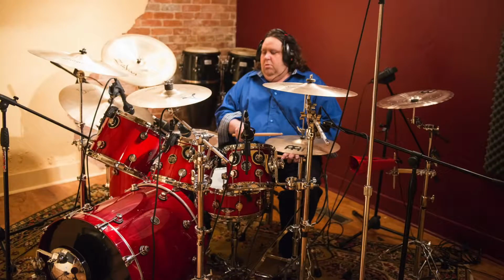Joey Stuckey Shadow Sound Studio Drum Room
Drums are one of the most difficult instruments to record well because of their extreme dynamic range. It takes a real pro to get great drum sounds as well as great drums, mics and a great room.
At producer Joey Stuckey’s Shadow Sound Studio in historic Macon, Georgia, we have all that and more.
Check out the video to see how we can bring your drum tracks to life!